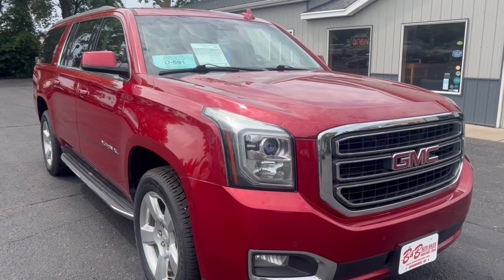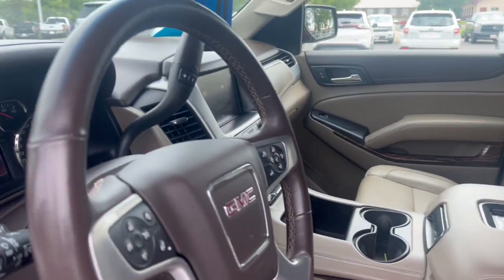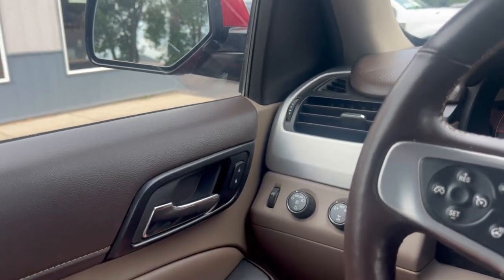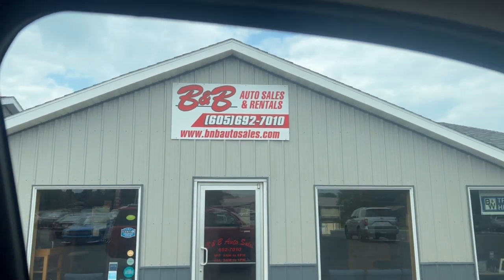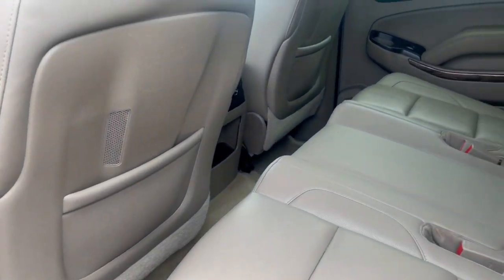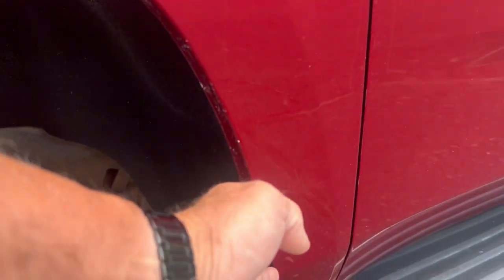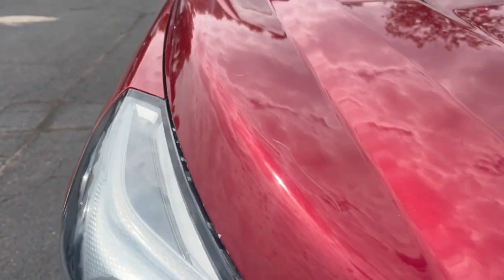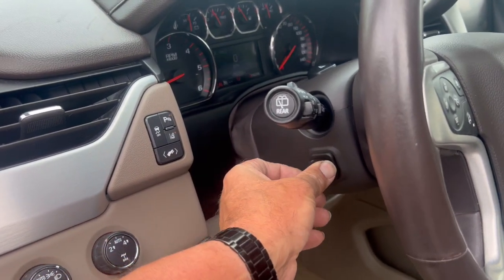SOLD - 2015 GMC Yukon XL - Walk Around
We are proud to offer you this Crystal Red Tint coat 2015 GMC Yukon XL SLT located at B and B Auto Sales in Brookings SD. We're happy to provide this Yukon XL's CARFAX vehicle history report upon request--just ask!

No Accidents!

5.3L V8, 3.08 Axle RATIO, Heated & Cooled Front LEATHER SEATS with heated SECOND ROW BENCH Seat, NAVIGATION , SUNROOF, REAR SEAT BLU-RAY/DVD, DVD SCREEN & THIRD ROW, locking rear differential, 4-wheel drive, Trailering equipment, Power Liftgate, Bose premium 9-speaker system , Safety Alert Seat, Parking assist front and rear, Rear Cross-Traffic Alert, Rear Vision Camera, Side Blind Zone Alert with Lane Change Alert

MECHANICAL- This Yukon XL has been through our 160 point inspection and we serviced it, replaced fuel pump and module, new tires, vacuum pump, seat sensor and aligned it. Ask to see our inspection.